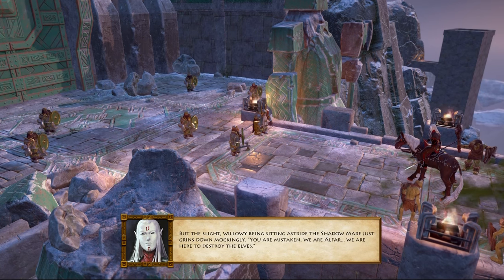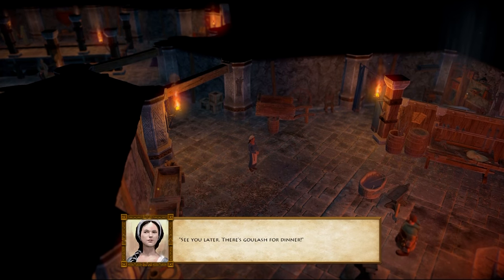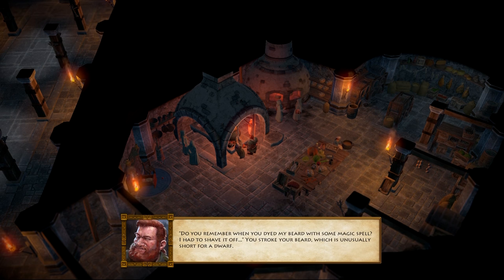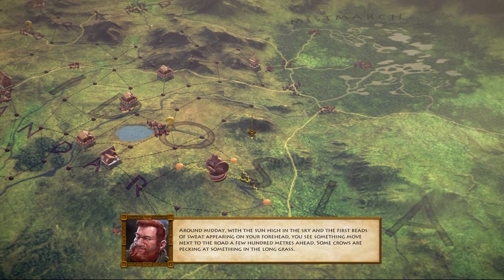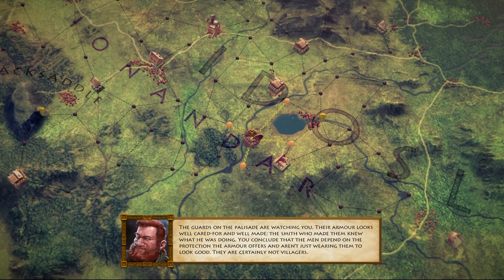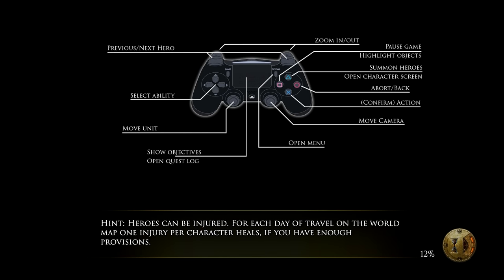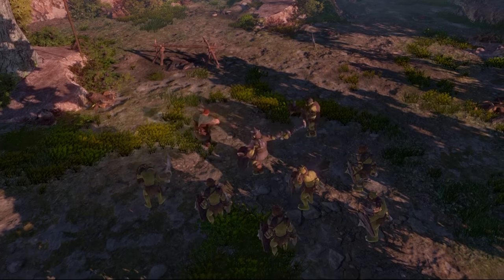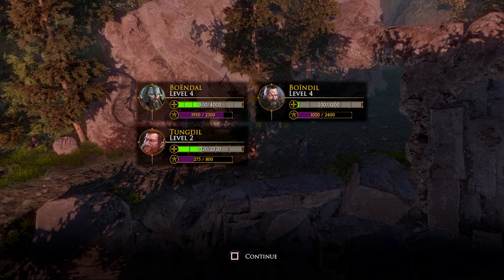The Dwarves PS4 Gameplay: Let's Play The Dwarves - STOP. HAMMER TIME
We dive into The Dwarves on PS4 and discover what brave warriors they can be! We also discover that Luke shouldn't fight anyone on a bridge, and dwarves don't make the best crime scene investigators.